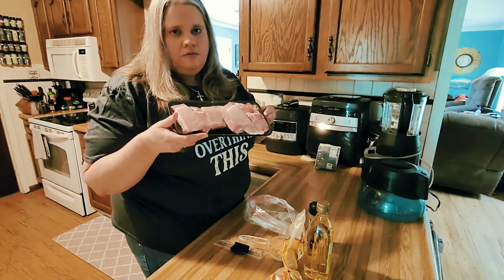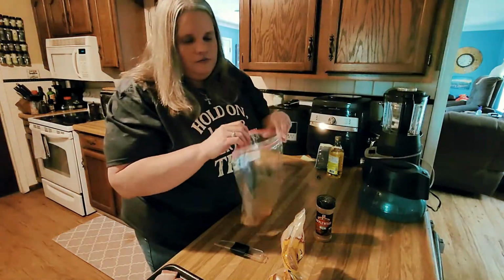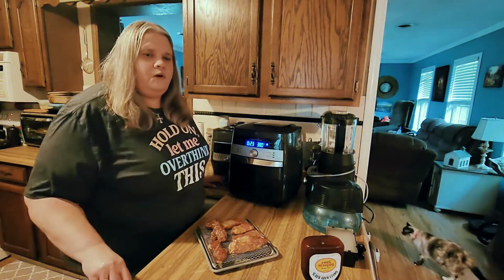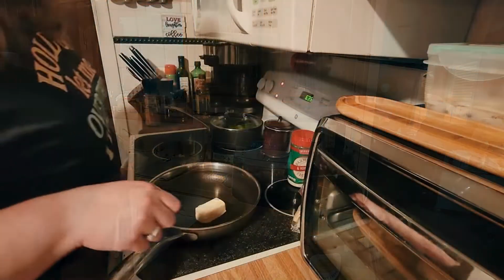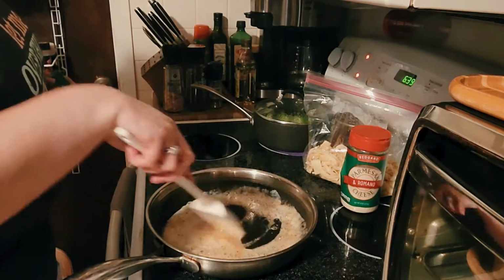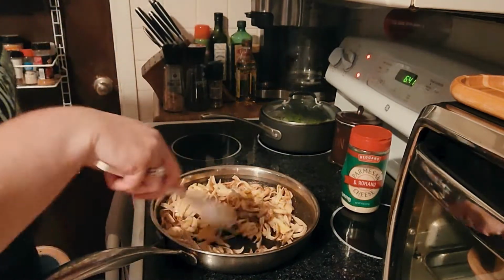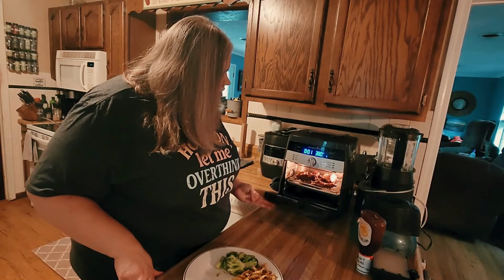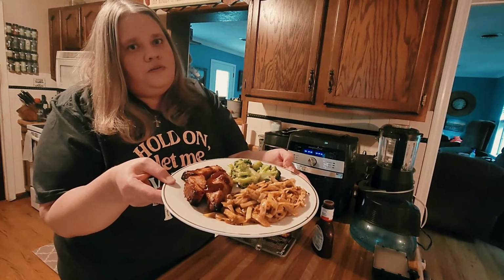Air Fryer Country Style Ribs Quick, Easy, Budget Meal Brown Butter Noodles, Lemon Pepper Broccoli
Quick, Easy and Cheap --- Delicious meal made in less than 30 minutes for only $4 a plate!

Country Style Ribs

Ingredients:

1 lb + / - Boneless Country Style Ribs

Marinade:

2 - 3 Tbls Smoky Applewood Rub (McCormick or Pampered Chef or whatever your favorite brand is)
3 Tbls  Light Brown Sugar
3 Tbls Light Olive Oil or cooking oil

In a gallon zipper bag or sealed bowl combine your oil, spices and brown sugar.  Smoosh the bag to combine the marinade together.   Place ribs in bag / container and smoosh bag to coat the ribs well.   Place in Refridgerator for 2+ hours (even a day isn't too long)

Preheat your air fryer to 380. Place ribs in air fryer on tray or in basket. Cook for 20 minutes. flipping half way through if you have the drawer style air fryer. Top with Sweet baby rays or your favorite bbq sauce when serving.

 BROWN BUTTER EGG NOODLES

2-3 cups of cooked egg noodles
1/2 stick butter
1 tbls garlic seasoning
1/4-1/3 cup parmesan cheese

Put butter in skillet and saute until butter has turned nice and brown but NOT burned.  3-4 mins.     Add in seasonings and cheese.  Stir to incorporate.  Add in cooked noodles and stir fry until well coated with brown butter sauce.

Lemon Pepper Broccoli

1 - 12 oz bag frozen broccoli or 1 head fresh
1/2 stick salted butter
1 tbls lemon pepper seasoning.

Steam broccoli in 1 inch of water in a sauce pan until tender.  Drain water.  Add butter and lemon pepper and allow to melt.  Use a spatula to toss the broccoli in the seasonings and butter until well coated.

Prayer requests?   We would love to pray for your needs.